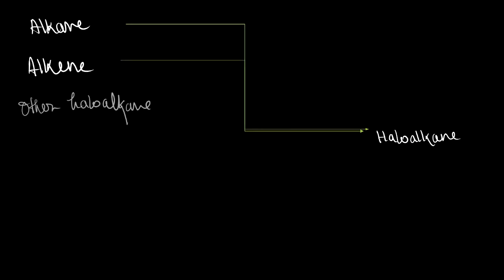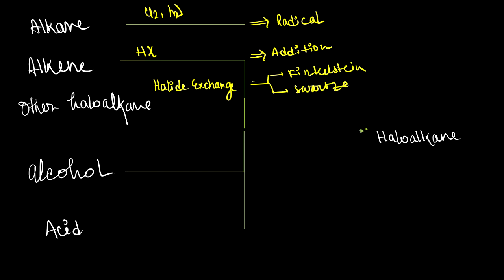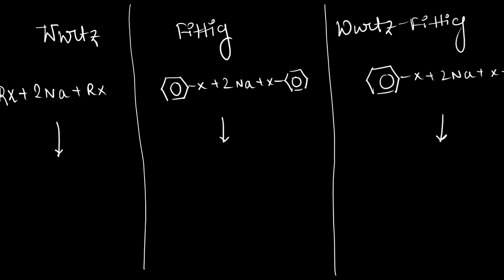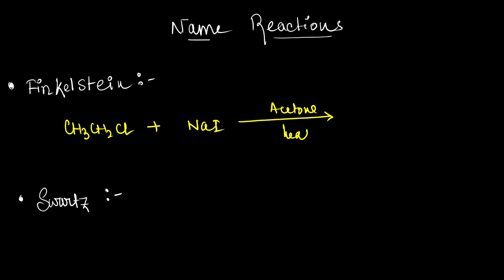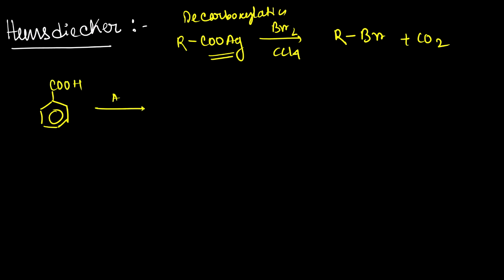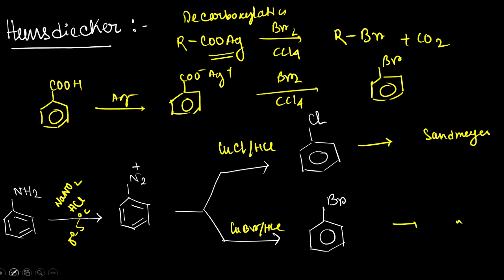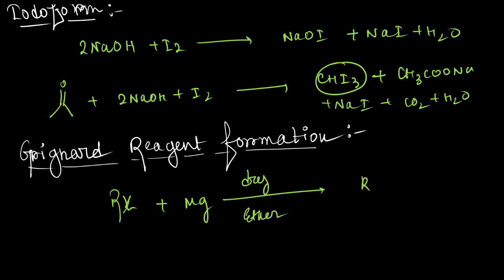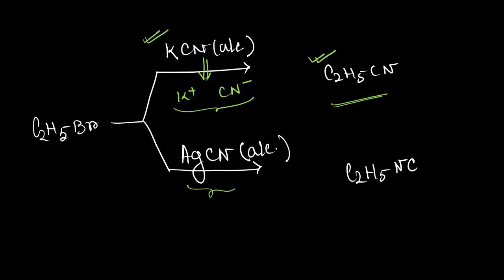ISC SEMESTER 1 ||ORGANIC CHEMISTRY|| IMPORTANT REACTIONS||QUICK REVISION || HALOALKANES & HALOARENES